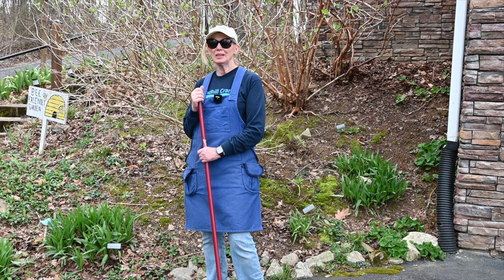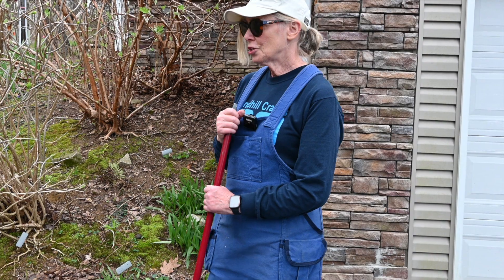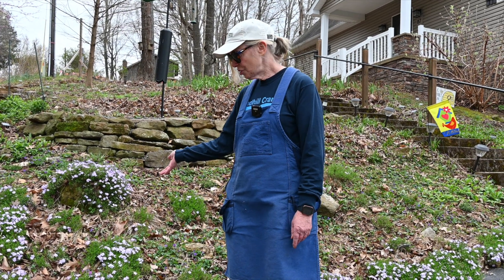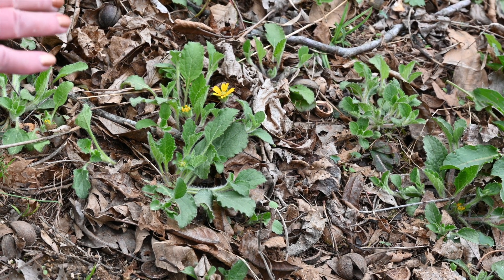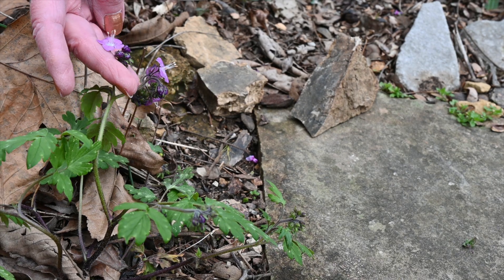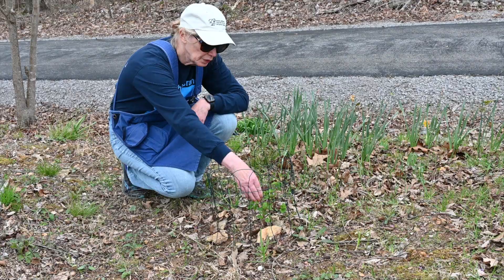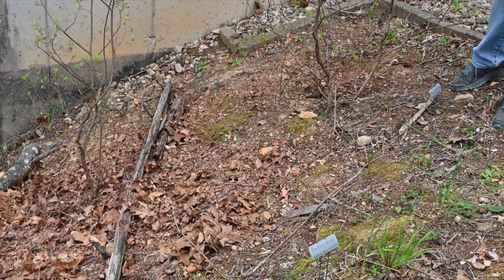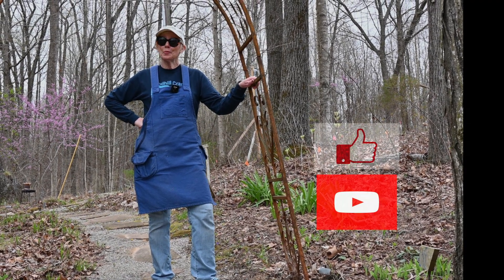Kentucky Native Garden Channel, early April Garden Tour#nativeplants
An early spring tour of Barbara's Kentucky Native Garden.